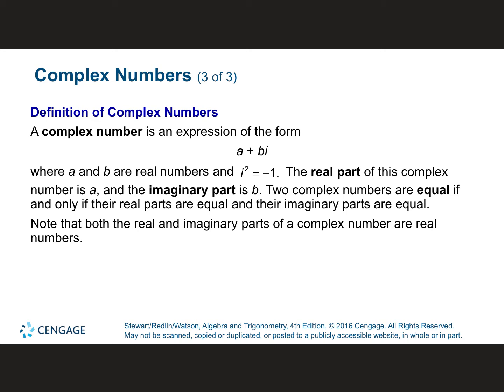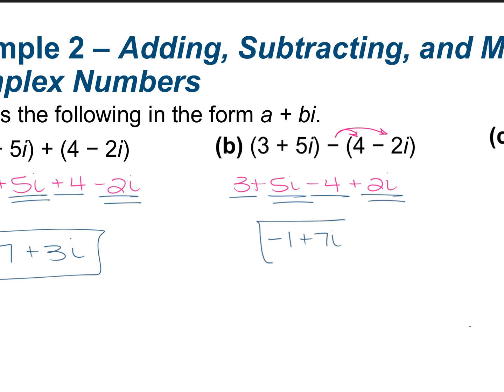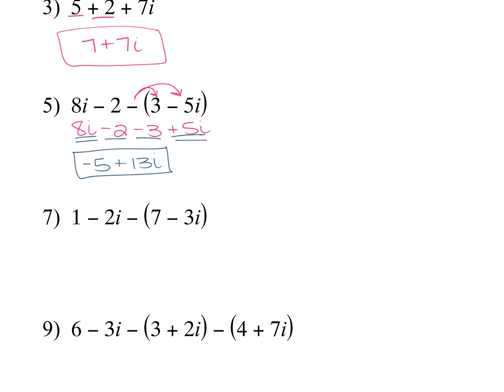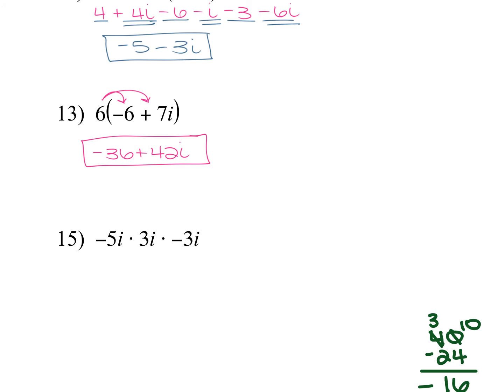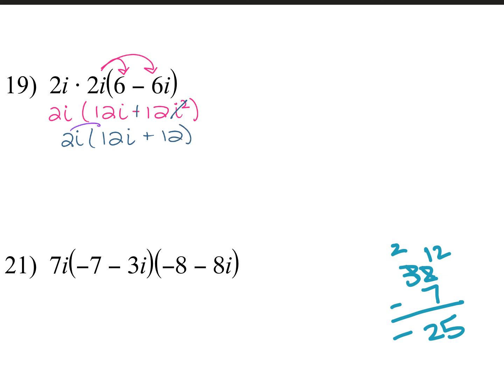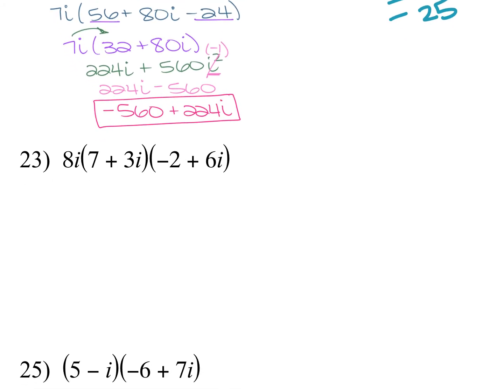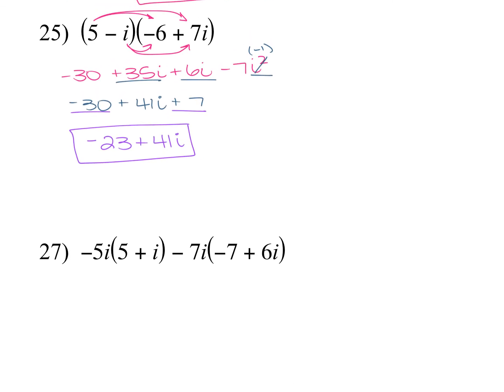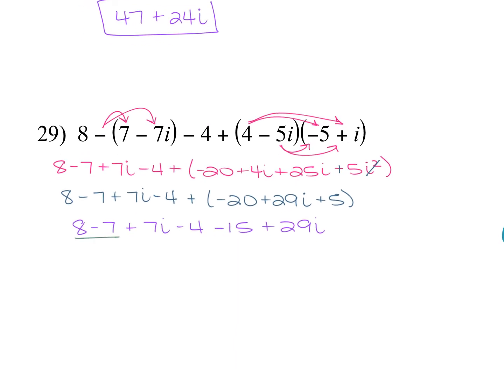1.5 Complex Numbers PART 1